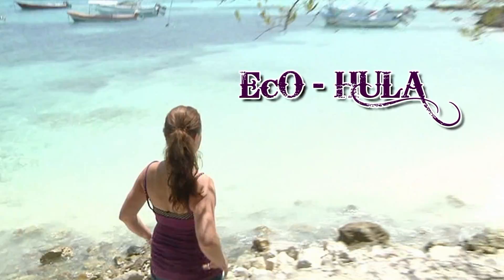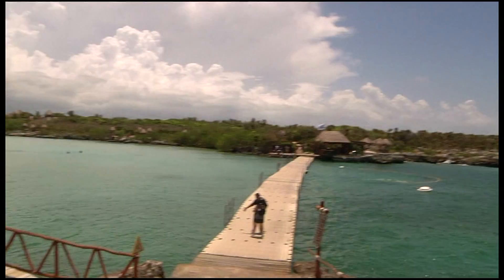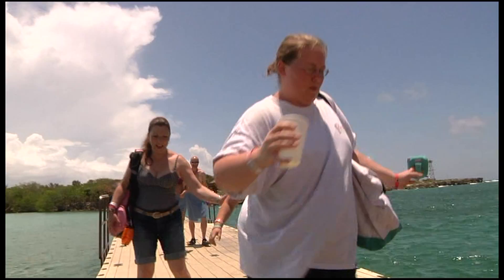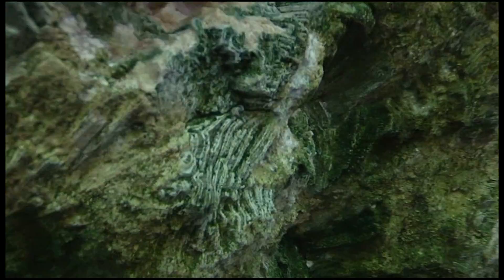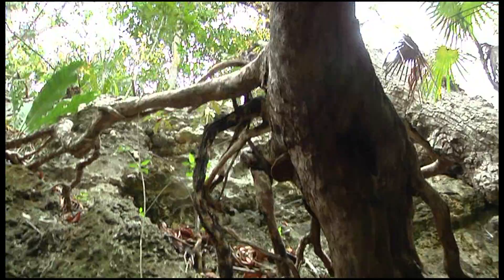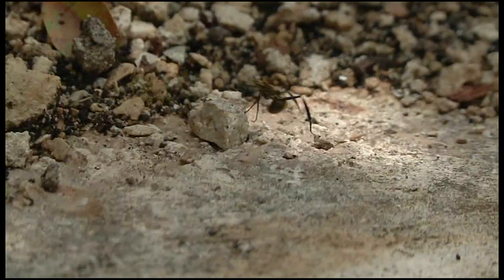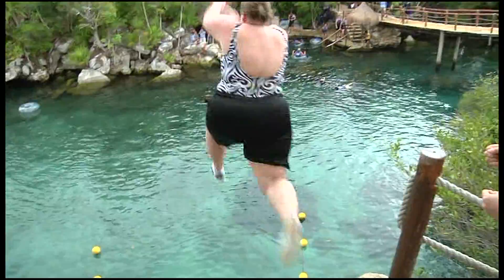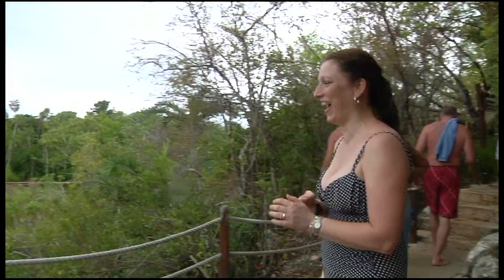Women Jump Off A Cliff in Mexico - Eco-Hula Women Empowerment Eco-Adventure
Women explore eco-tourism in the Mexican jungle by visiting Xel-Ha eco park to swim, hike, and jump off cliffs at Xel-Ha near Playa Del Carmen, Mexico.

Host Shawna Coronado takes the viewer on an amazing adventure with her team to see what it is like to touch the Mayan community, Pac Chen, and the jungle surrounding it.

The Eco-Hula video series, hosted by Shawna Coronado, is all about real people exploring our environment. This particular episode features women empowering themselves to conquer their fears while getting close to nature.

Video produced by "78 Pesos", a production team which is a partnership between Shawna Coronado and Mario Salazar

Grand Palladium White Sands hosted our stay during this adventure week